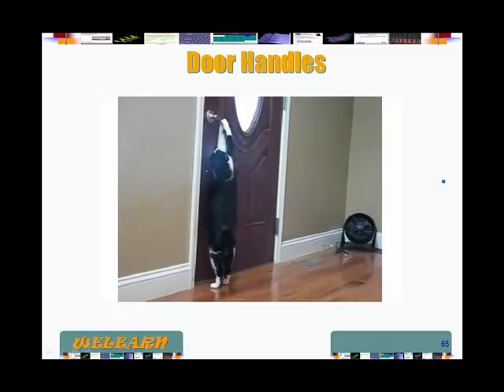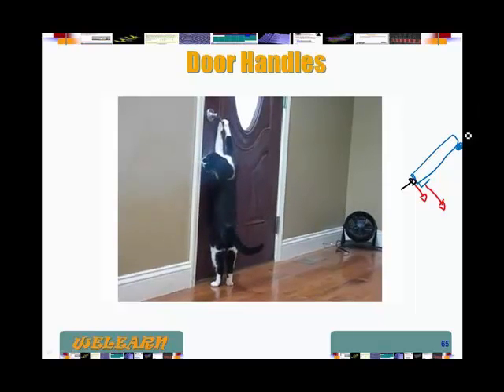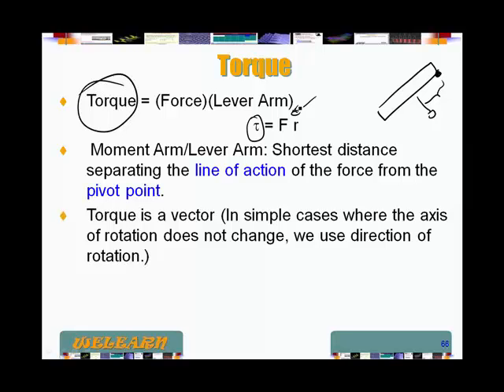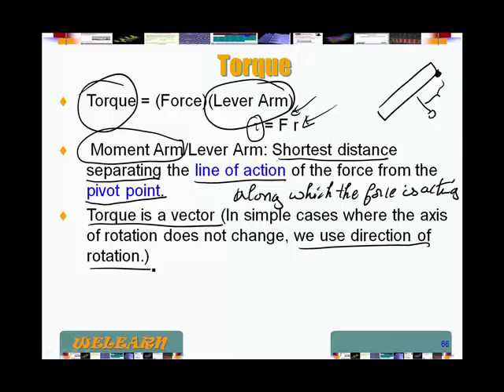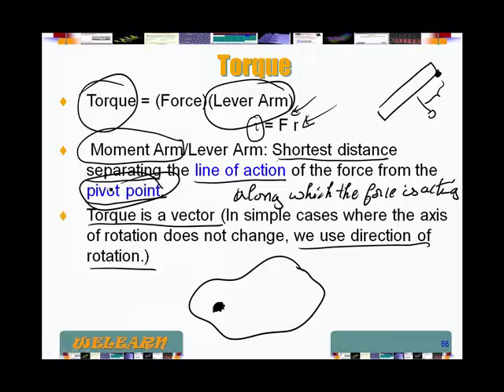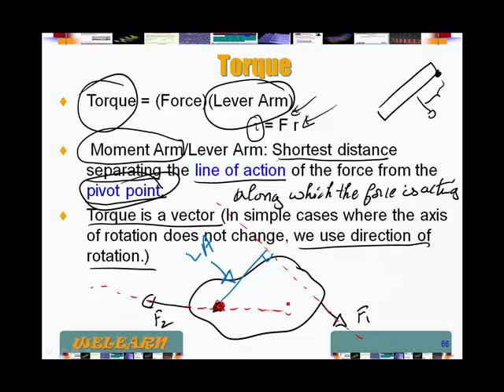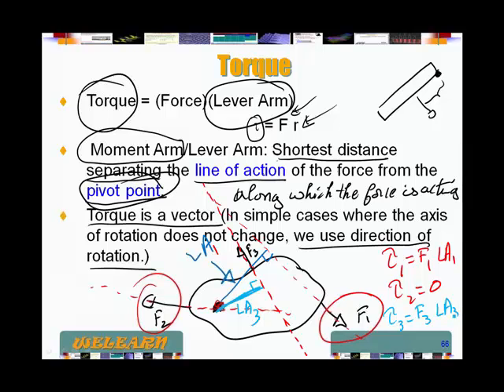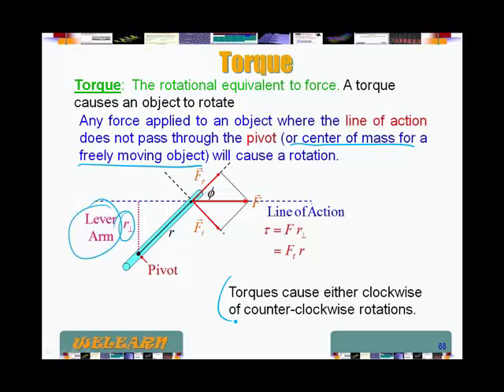GP Module05 Rotation002